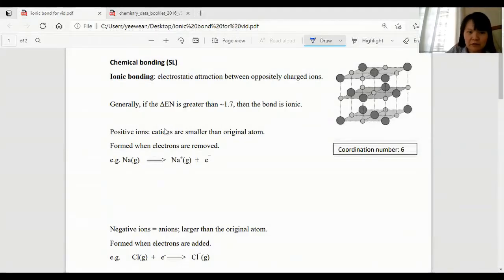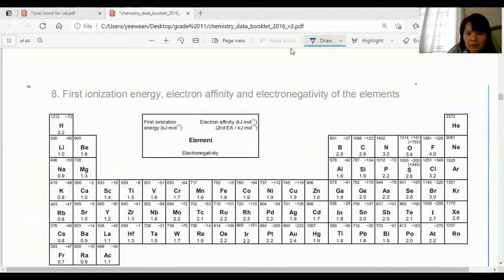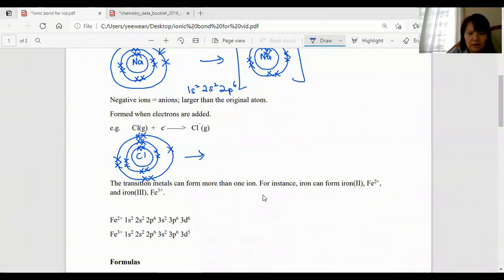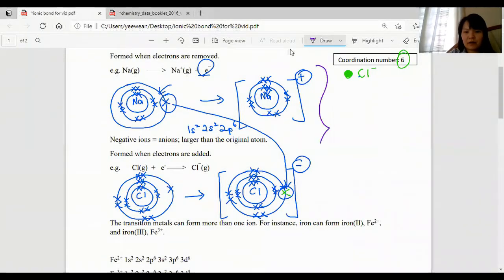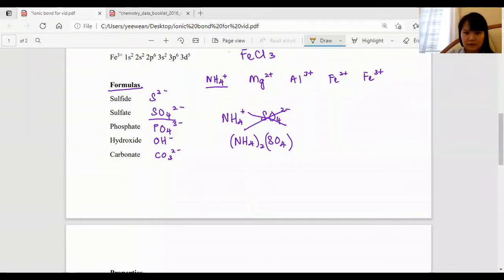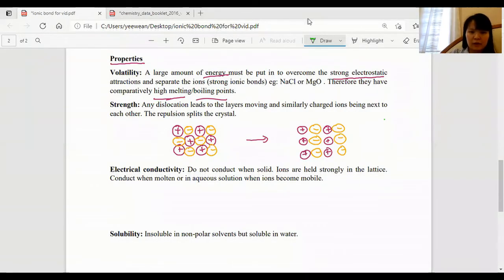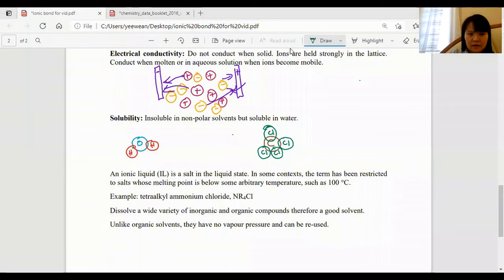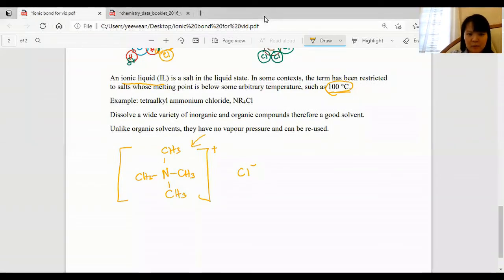IBDP Chemistry: Ionic bonding (revision)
Structure, properties, and example of formulas
Credits: IBDP Chemistry Data Booklet for reference